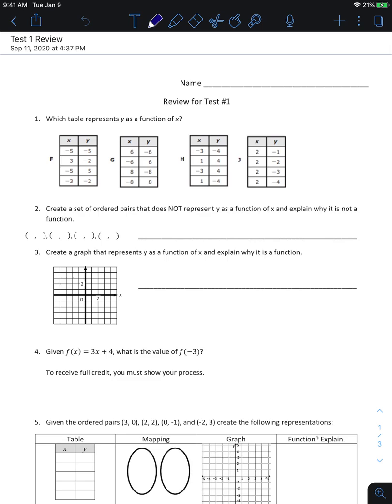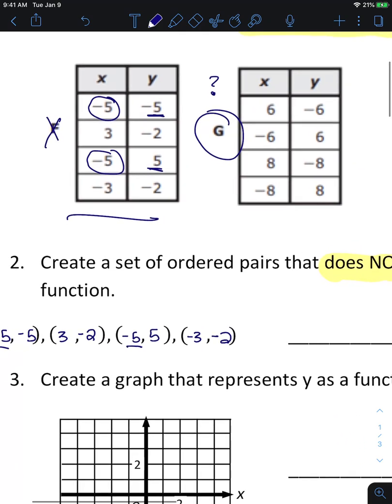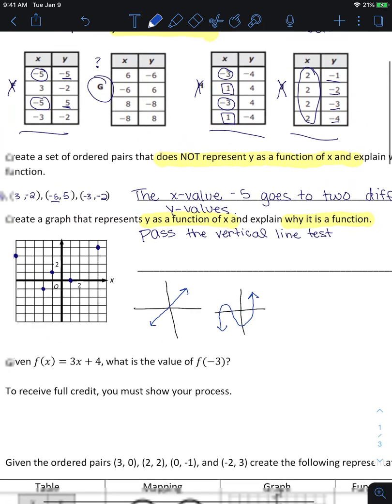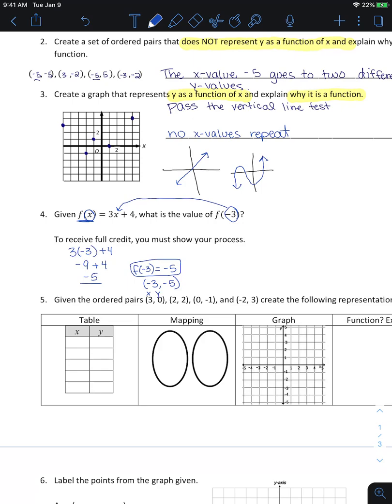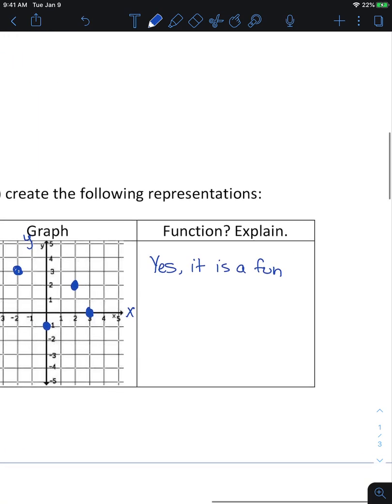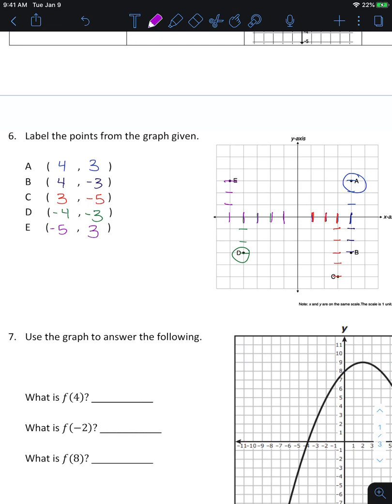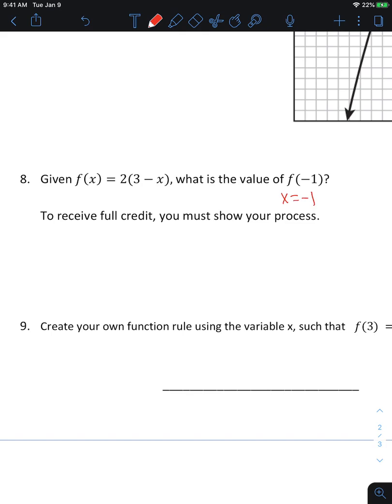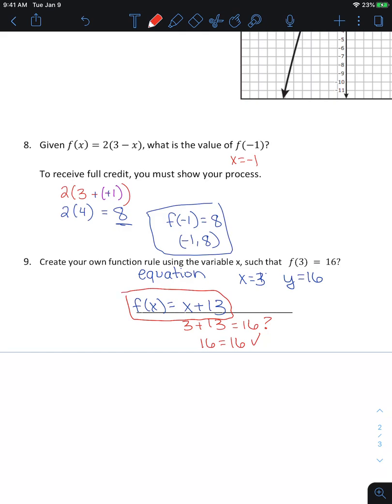RSS All 1 - Review for Test #1 Worked Out